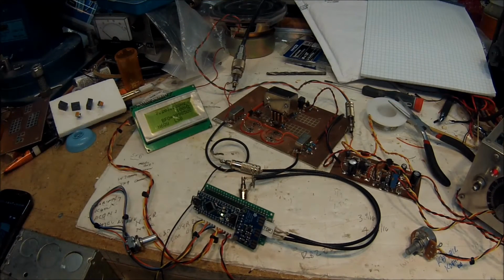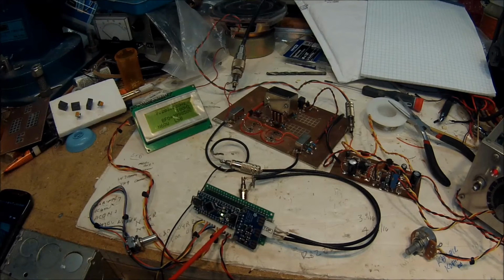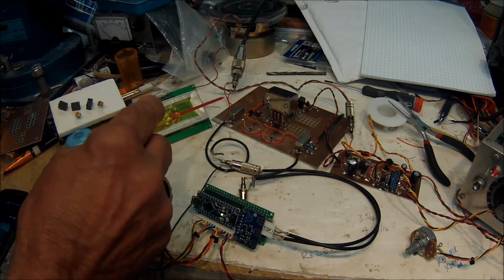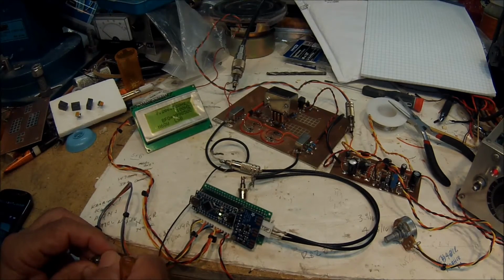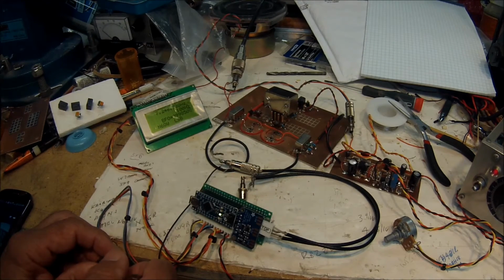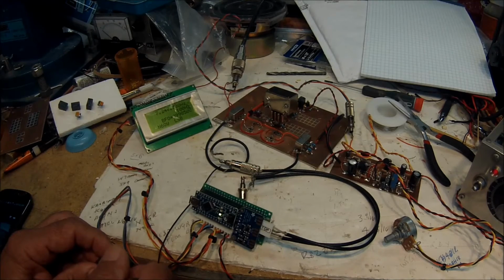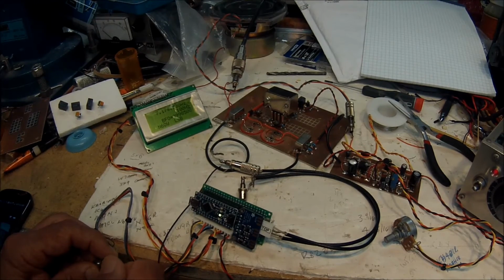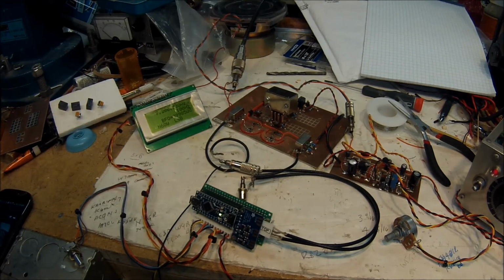Using Si5351 PLL with a 40M SSB Transceiver Test Bed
This is a test of using the Adafruit Si53515 PLL to provide LO and BFO frequencies to a SSB transceiver test bed. This is could evolve into a minimalist SSB transceiver. The bilateral amplifiers uses only 4 transistors --two each 2N3904 and two each 2N3906 --total cost of the transistors was 16 CENTS!